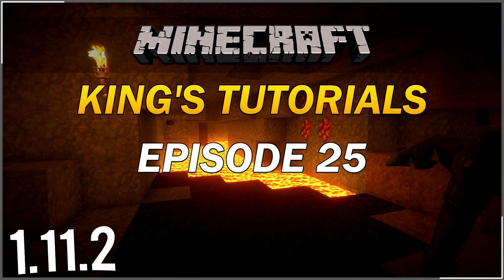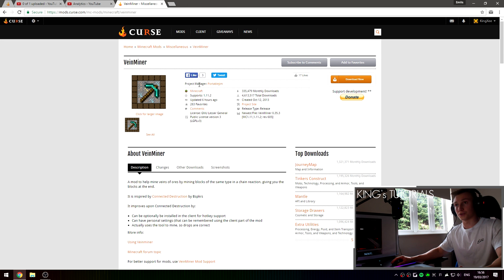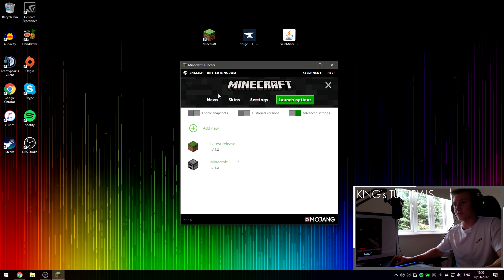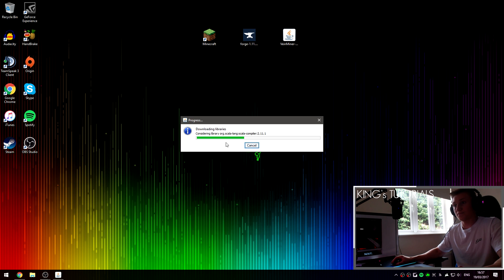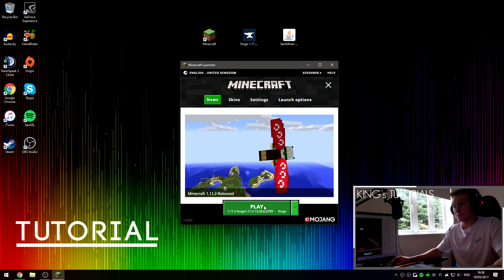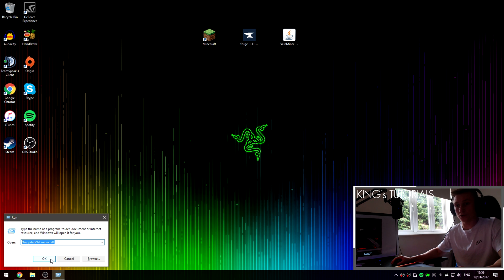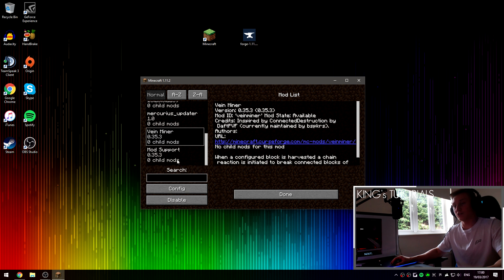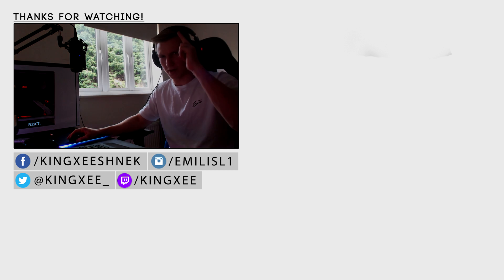Minecraft 1.11.2: How to install VeinMiner Mod | Minecraft Tutorial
This is episode 25 of "King's Tutorials". Today I will show you how to install the VeinMiner Mod using Minecraft Forge 1.11.2 v2259 for Minecraft 1.11.2. (This will work for Windows 7, 8, 8.1 and 10).

Please watch the whole video and follow every step. Thank you!

● Minecraft Directory:
%appdata%/.minecraft

Minecraft 1.11.2: How to download and install VeinMiner Mod 1.11.2 | Minecraft Mod Tutorial